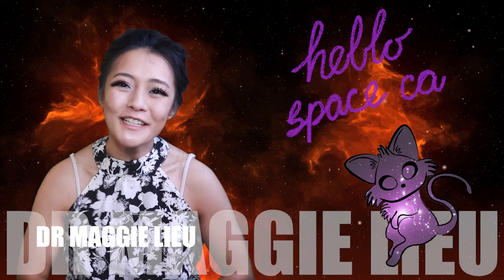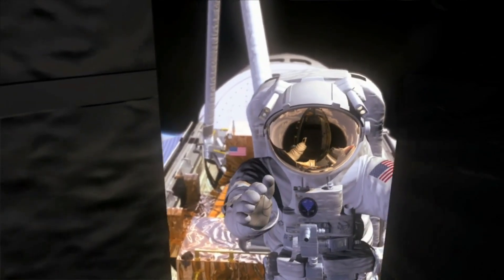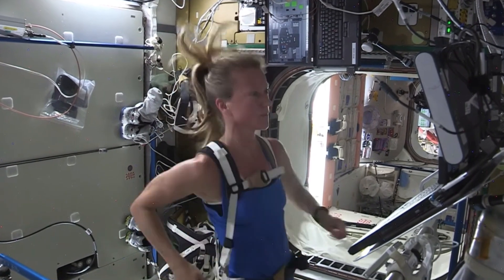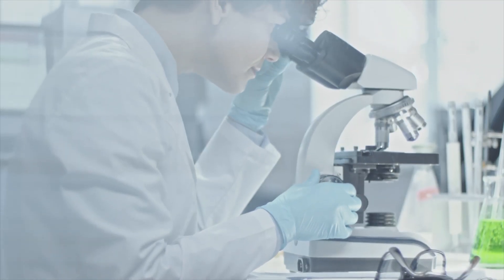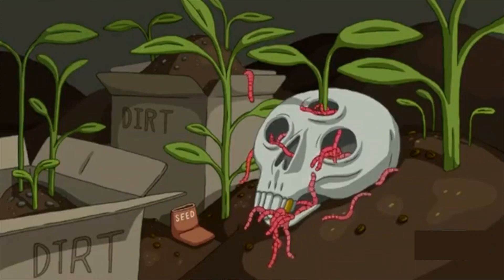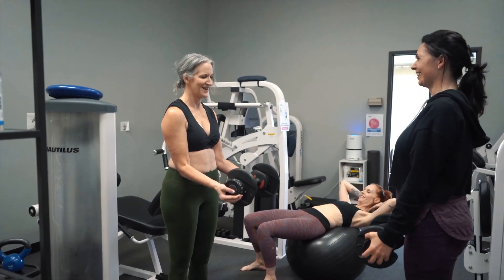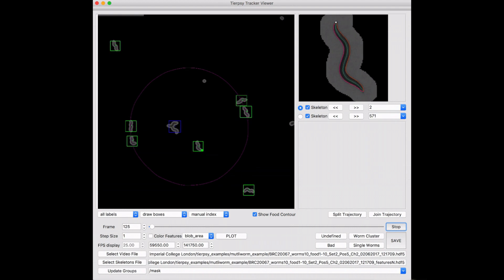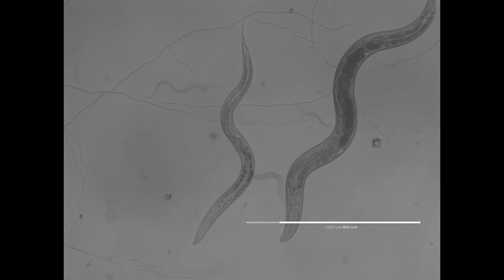Space worms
This year, I'm running a summer project on detecting and tracking worms in space with the University's Astropharmacy and Space Engineering teams. We are still in the early stages, but i'm super excited about this so couldn't resist telling you all about it.

Media credits:
Earth's Magnetic field: NASA
Nematode images: Daniel Robson
Space toilet: ESA
Worms in space: ESA
Worm tracker: Tierpsy